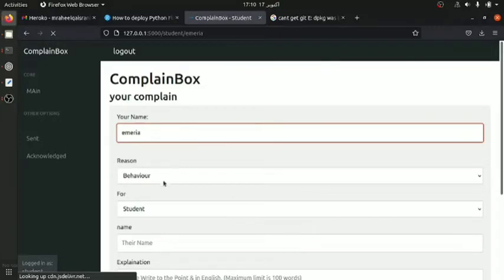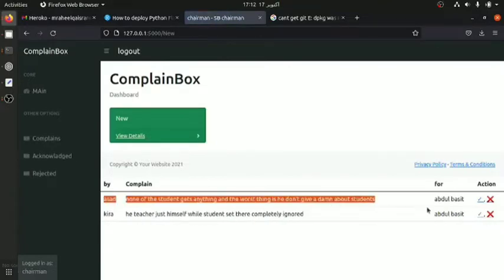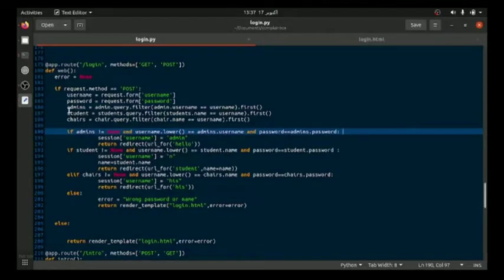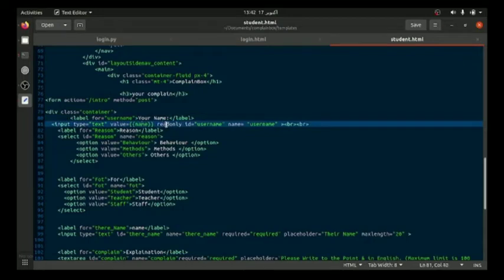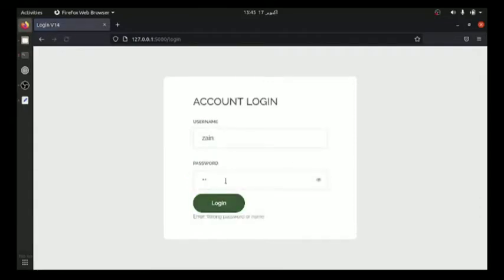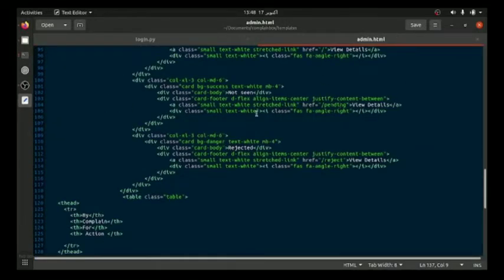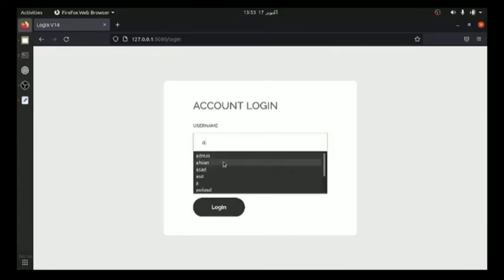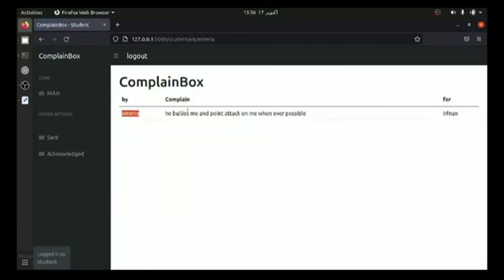ComplainBox with code|flask project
A Website made with python and flask. That lets u students complain online

Wanna complain against me or wanna see the system working Here are details
Admin = Zain password 1
Chairman = ahsan password 1
Students = emeria, zero, Raheel, Asad password a1